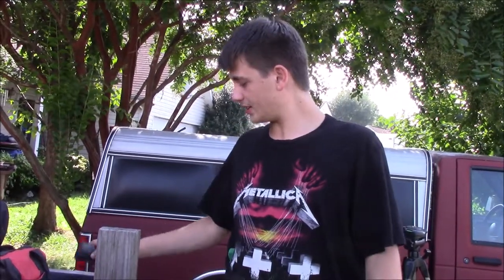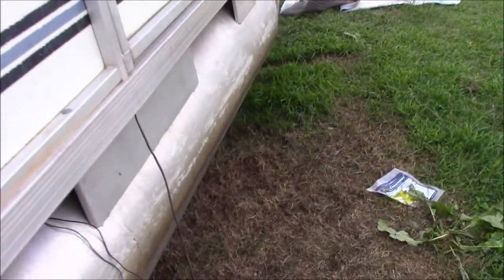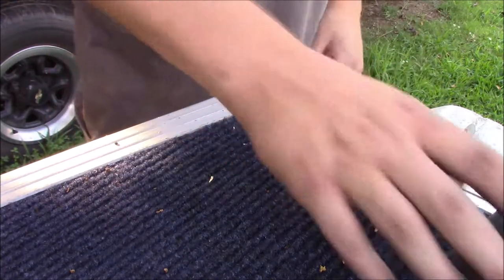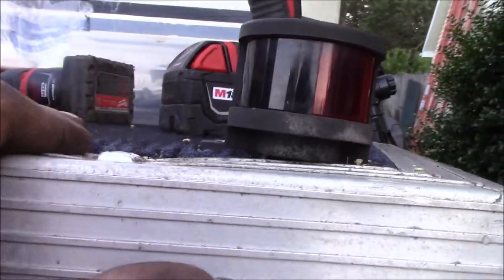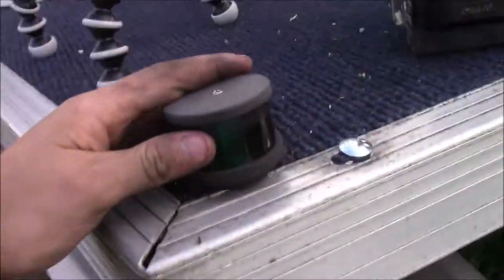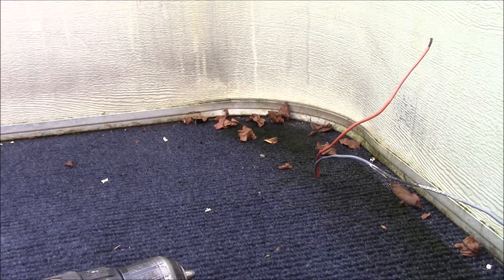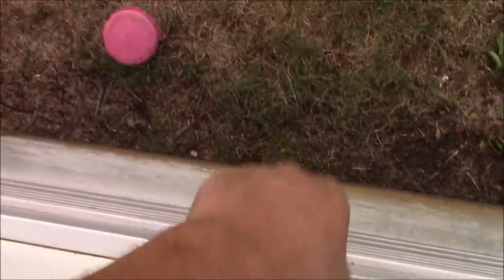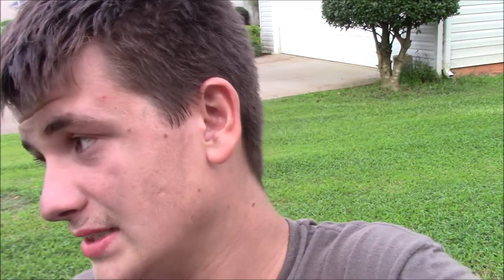Full Boat Restoration part 6 - Mounting lights and a little wiring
in this video we mount the front lights, finish bolting down rails, and do a little wiring